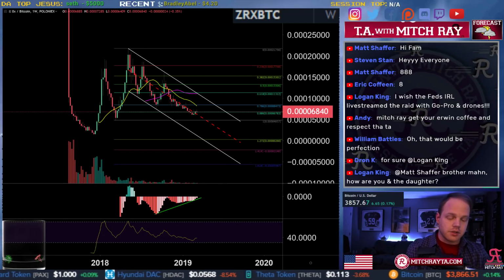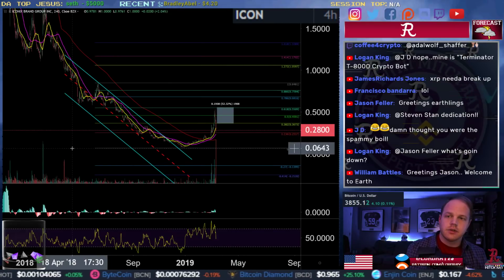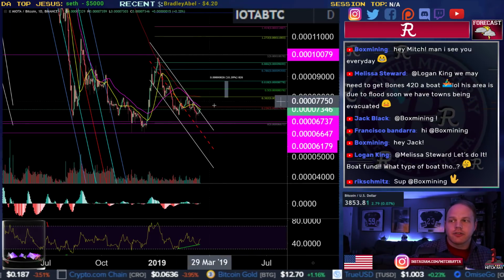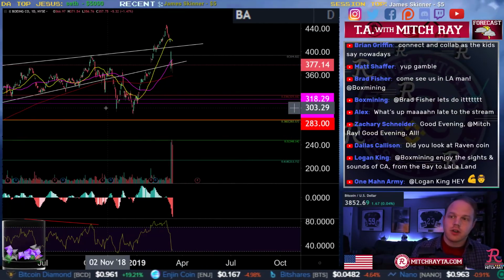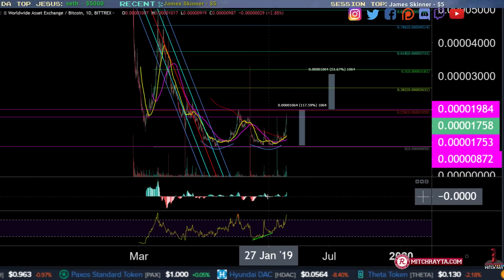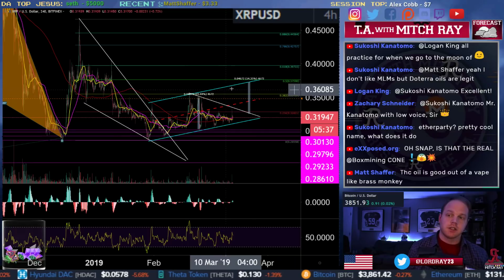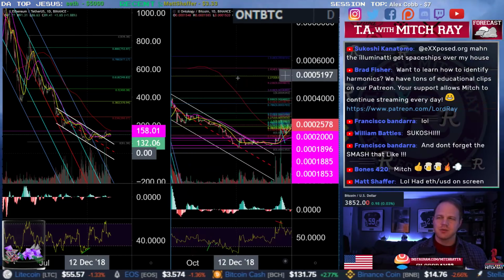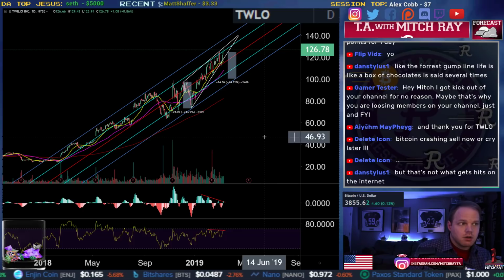0x : Is ZRX the Next Altcoin to Break Out? Episode 397 - Cryptocurrency Technical Analysis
0x Coin (ZRX) and Bitcoin (BTC) Analysis. Cryptocurrency Technical Analysis

Instagram.com/MitchRayTA
Twitter.com/LordRay23